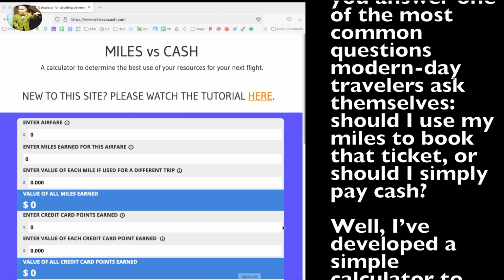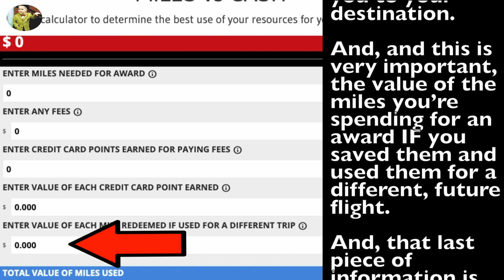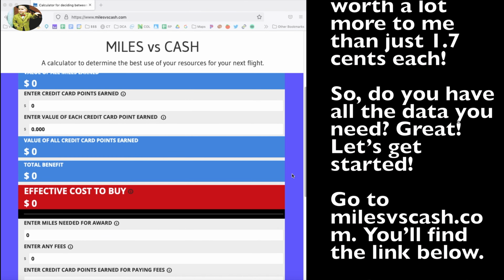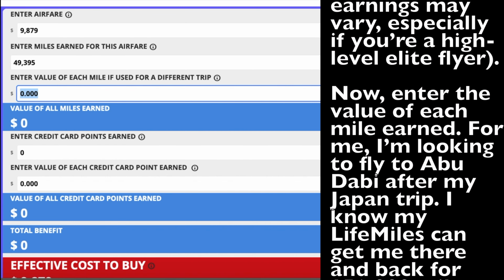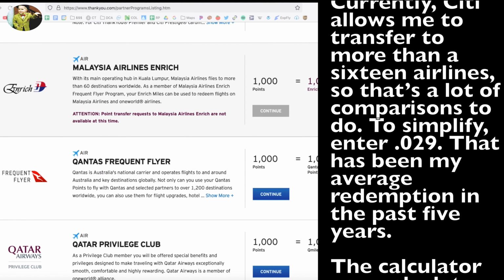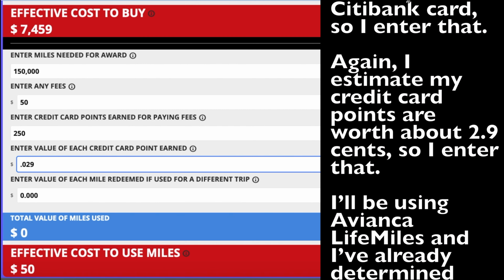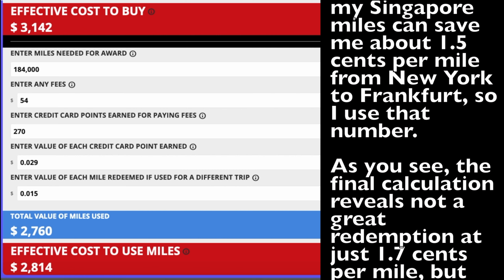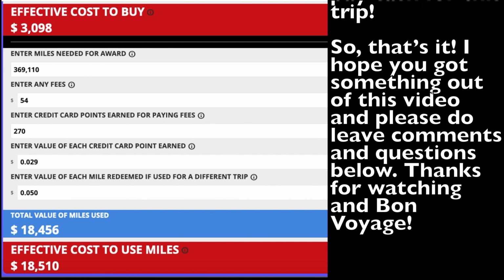How to calculate whether or not to use miles or cash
Watch this video to help you start thinking about your miles and points as CURRENCY. This calculator will help you spend wisely. I have prepared this video to help you answer one of the most common questions modern-day travelers ask themselves: should I use my miles to book that ticket, or should I simply pay cash?

ABOUT US: We are two 60-somethings who are fortunate enough to be able to smell the roses---and we do---while we still can! We don't like videos in which the content creator is the star of the show. We prefer to show you what you want to see: the surroundings, the physical space and the atmosphere. We want to impart good, useful information to help you plan your travels! We give you how-to-guides, flight reviews, airline lounge tours, train excursions, cruise information, info about boat rentals, amazing hikes and luxury lodging, garden tours and 4K walkabouts.

   First, you’re going to need some basic information before you get started, so here’s what you need:

   The cost of a revenue fare you’re willing to buy.

   The miles you will earn for buying that ticket.

   The value of each mile you earn.

   The number of credit card points you’ll earn for buying the ticket.

   The value of those points (if you were to transfer them to an airline mileage program).

The number of miles needed—and any fees— for an award ticket to get you to your destination.

   And finally, and this is very important, the value of the miles you’re spending for an award IF you saved them and used them for a different, future flight.

And, that last piece is really key because if you go by what others  say the miles are worth, they can’t really give you a personalized valuation. For example: 150,000 Avianca LifeMiles are worth more to me than what the Points Guy says because I plan to go to Japan soon and I want to fly on All Nippon. I know that I can get round-trip business class seats on ANA for just 150 thousand miles. A revenue fare is nearly ten grand, so those 150,000 Lifemiles are worth a lot more to me than just 1.7 cents each!

So, do you have all the data you need? Great! Let’s get started!

Go to milesvscash.com.

Let’s start with the revenue fare. For me, I’m looking to go to Japan, so I enter the fare I’m willing to pay to get me to Tokyo and back. Be sure to enter a fare of a ticket you would actually be willing to purchase, not just the cheapest fare. Enter the fare of an itinerary that suits you.

When you research the fare, make note of the miles you’ll earn and enter those. If you don’t know that number, use 5 times the dollars spent as a good and reasonable estimate. (Your earnings may vary, especially if you’re a high-level elite flyer).

Now, enter the value of each mile earned. For me, I’m looking to fly to Abu Dabi after my Japan trip. I know my LifeMiles can get me there and back for 156,000 miles on Turkish Airlines saving me $3,091 on a revenue ticket. That’s a redemption of 2 cents per mile, so I enter that.

How many credit cards points will you get for this purchase? My Citi Prestige Mastercard gets my 5 times points on all airfares, so I enter 5 times the airfare.

How much are those credit card points worth? Well, that depends on which airlines will accept those points. Currently, Citi allows me to transfer to more than a sixteen airlines, so that’s a lot of comparisons to do. To simplify, enter .029. That has been my average redemption in the past five years.

The spreadsheet has now calculated the total benefit of the miles you’ll earn and the credit cards points you’ll earn and subtracted those values from the fare to give you an EFFECTIVE COST of paying cash.

Now, let’s see what the effective cost of an award ticket is.

Enter the miles needed and any fees. If you’re flying in and out of Heathrow, for example, the fees may be substantial and may make a difference, but the fees to and from Japan are negligible.

I get 5 times the fees when I pay with my Citibank card, so I enter that.

Again, I estimate my credit card points are both about 2.9 cents, so I enter that.

I’ll be using Avianca LifeMiles and I’ve already determined they can redeem 2 cents per mile on a trip to Abu Dabi, so I enter that.

And, that’s it! The EFFECTIVE COST of using miles is just three grand. Compare that to the effective cost to buy and it’s a big difference—- a whopping 5 cents per mile redemption!

Now, I did another comparison flying out of LA on Singapore Air and you can see very different results. I know my Singapore miles can save me about 1.5 cents per mile from New York to Frankfurt, so I use that number.